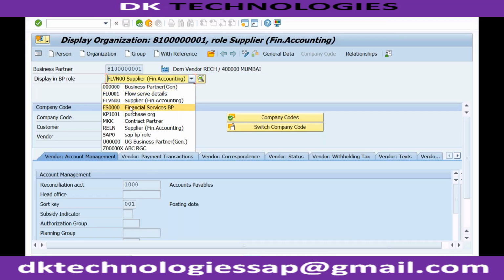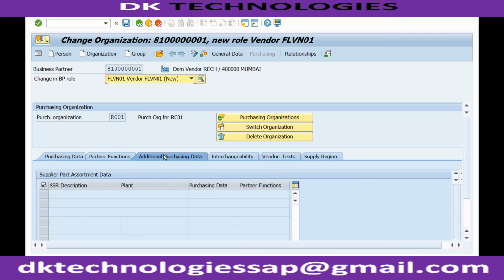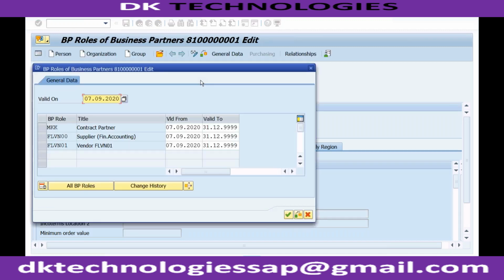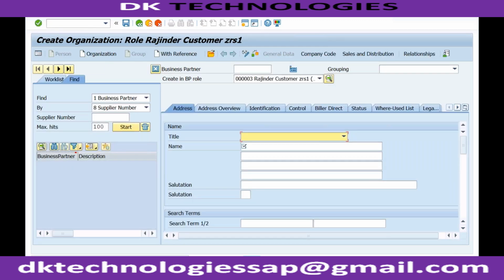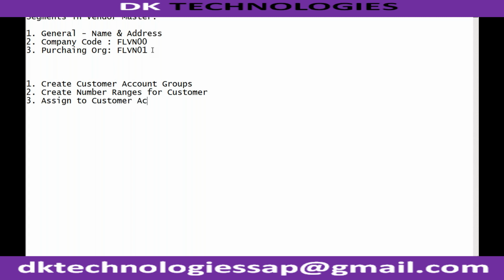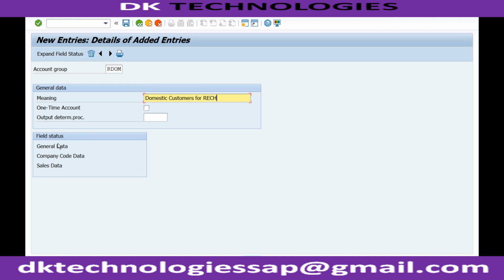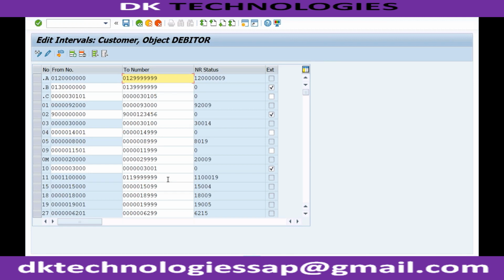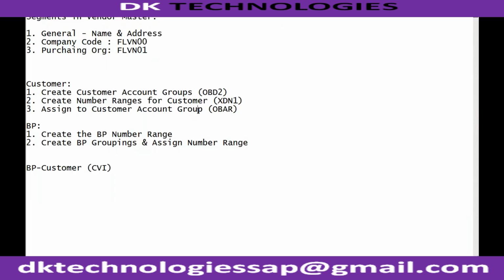How Configure Business Processing Master Data - S4HANA | Sales Distribution in Sap | DK TECHNOLOGIES